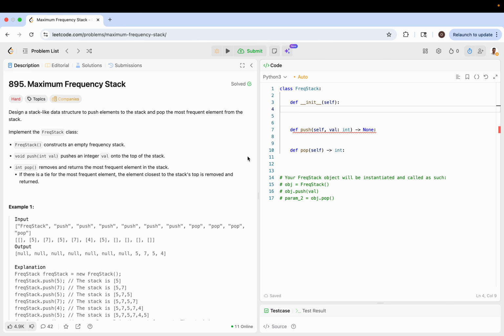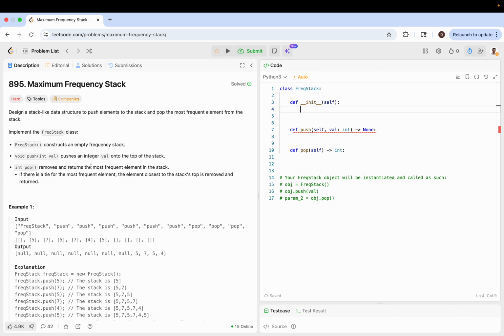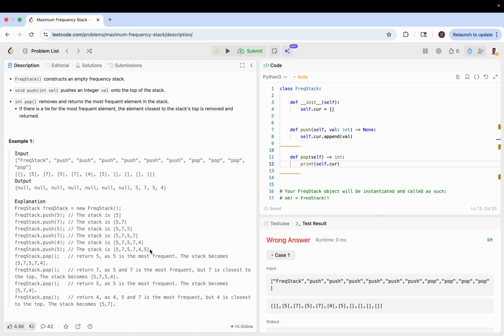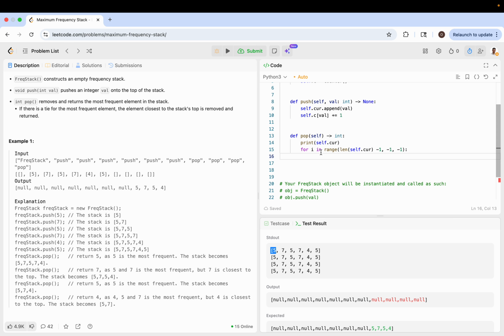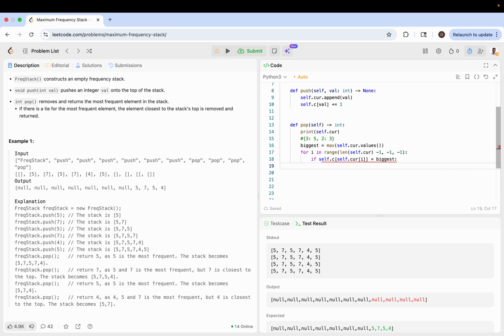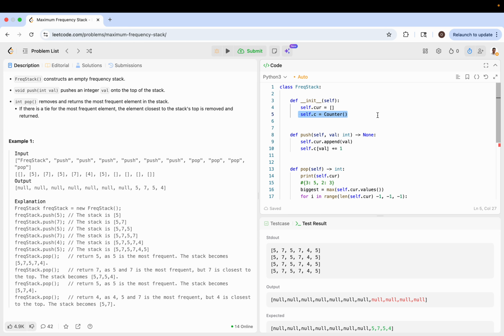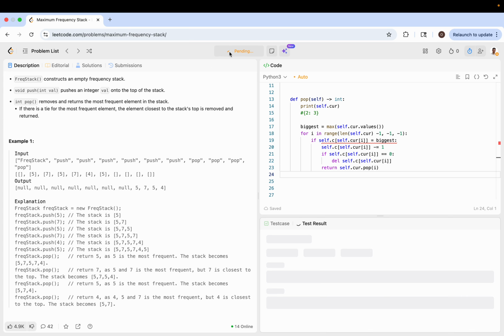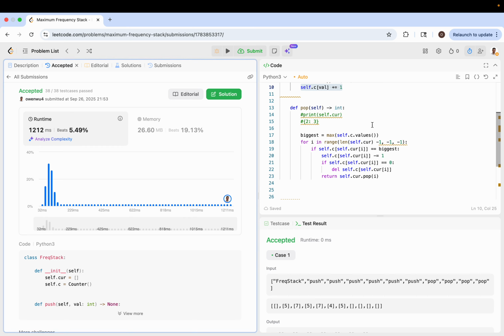Maximum Frequency Stack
Leetcode #895 (Grind 75/169)